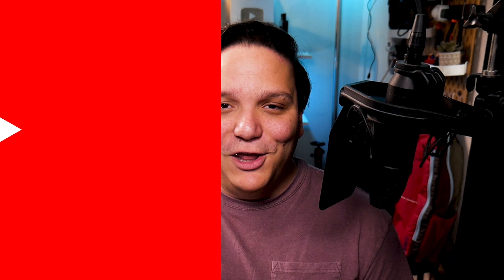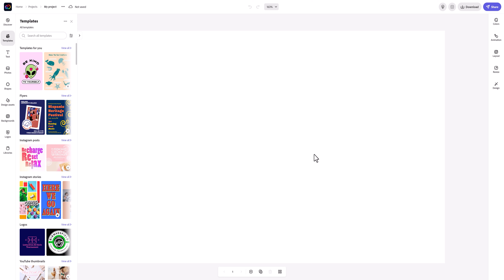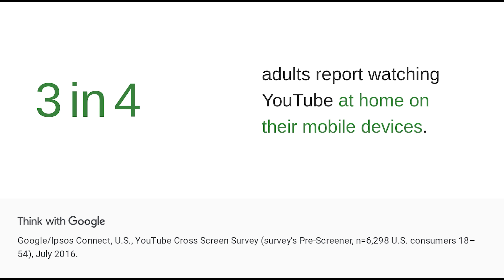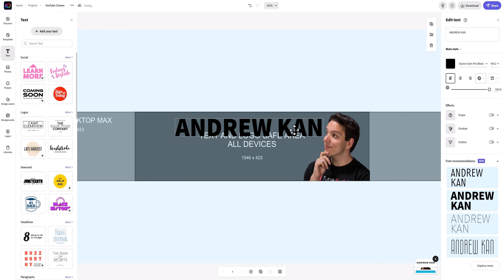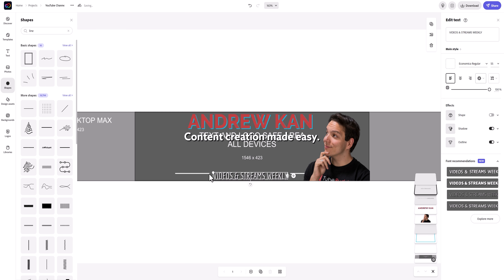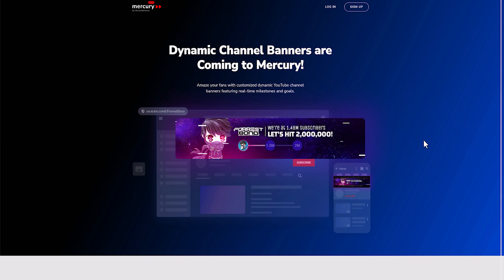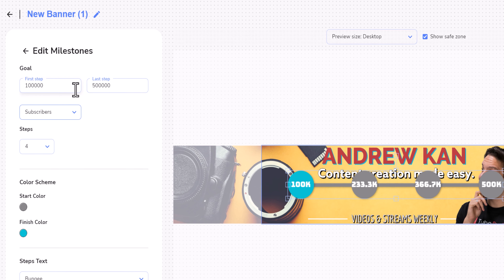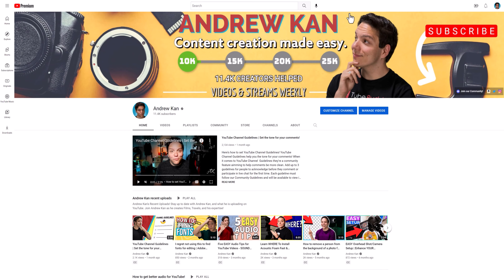Make a YouTube Channel Banner FAST & FREE with Adobe Express & Mercury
Learn how to make a YouTube Channel Banner FAST & Free with Adobe Express! YouTube Channel Banners are important, and help viewers know what your channel is about.

[Affilaite Link]

📖 YouTube Chapters 📖

00:00 How to make a FREE YouTube Channel Banner with Adobe Express
00:32 What is a Dynamic YouTube Channel Banner?
00:48 Free YouTube Channel Banner Maker Tutorial Start
01:14 YouTube Channel Banner on Phone
01:44 Free YouTube Channel Banner Graphic for creating
02:50 What to include in your YouTube Channel Banner to get subscribers!
03:36 How to create a YouTube Channel Banner for free with Adobe Express!
06:13 How to upload your YouTube Channel Banner on YouTube
06:35 How to make your YouTube Channel Banner Dynamic with Mercury
09:17 Where to get help on YOUR YouTube Channel Banner

Social Media Links:

Andrew Kan's Gaming Channel!
Andrew Kan's Instagram!
Andrew Kan's Twitter!